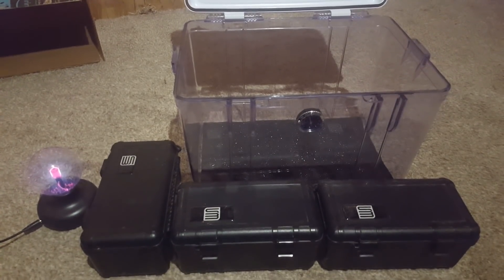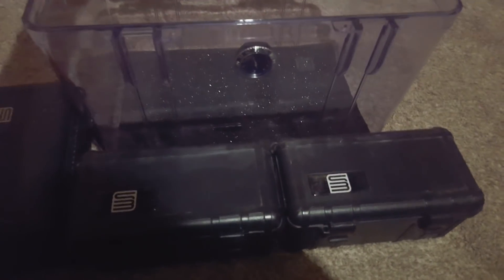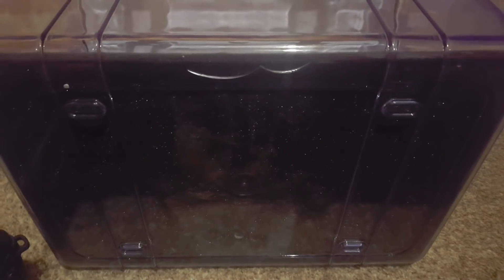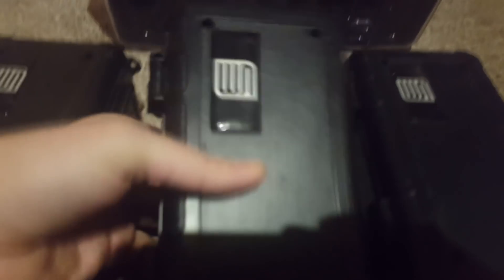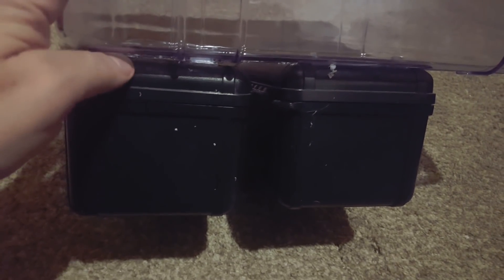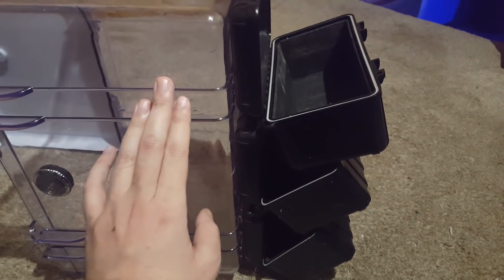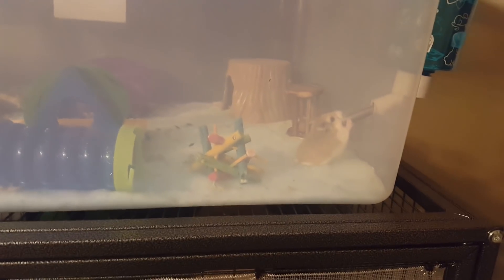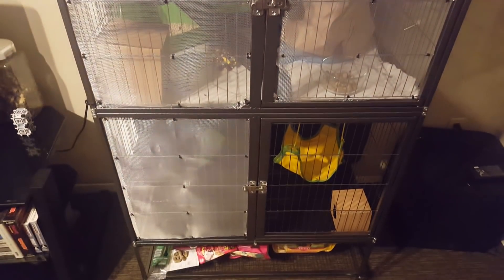Hampture Update for 12/23/2018: MegaHab Construction Progress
Just got done drilling holes for bolting the ballast pods to the main habitat shell. I thought that might make for some entertaining supplementary content.